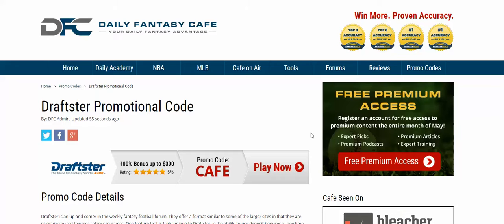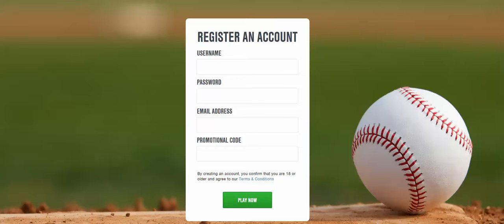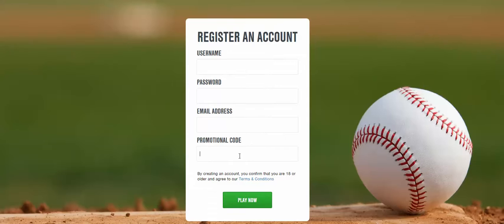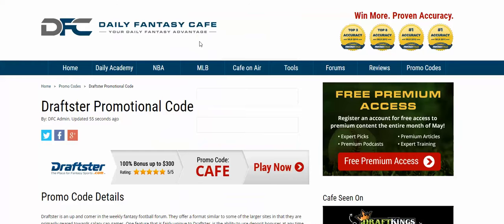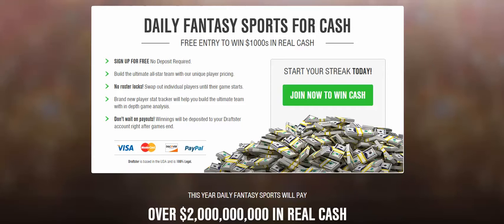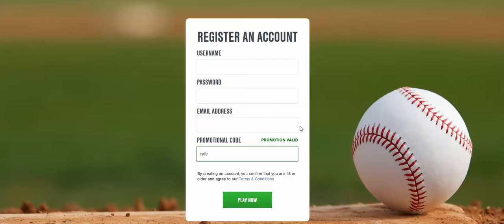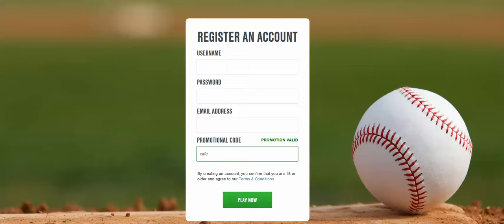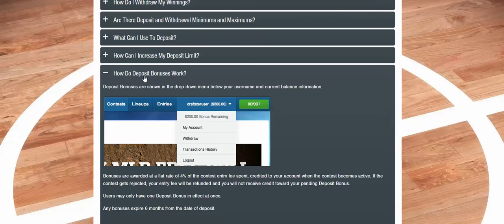Draftster Promotional Code - 100% Bonus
- Draftster provides a 100% bonus up to $300 for all first-time deposits. We have the highest offer as confirmed by Draftster.